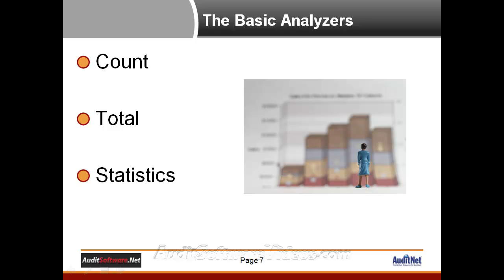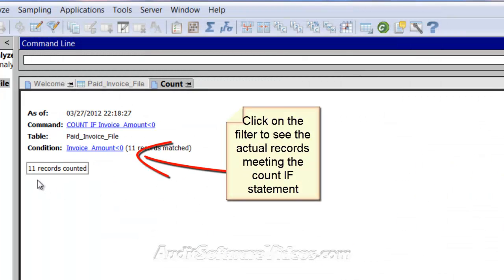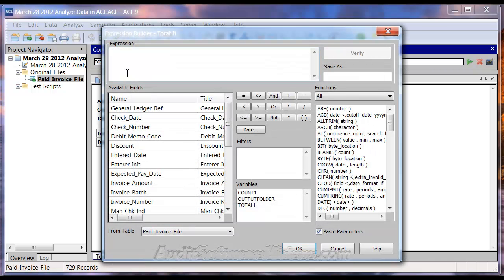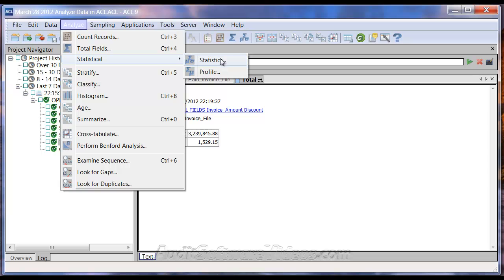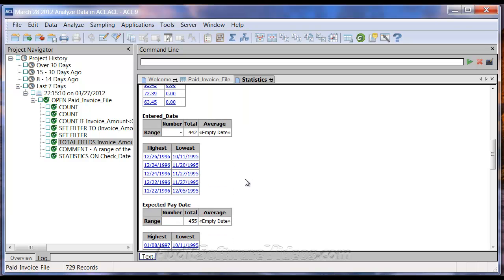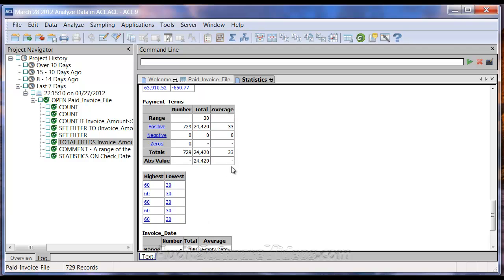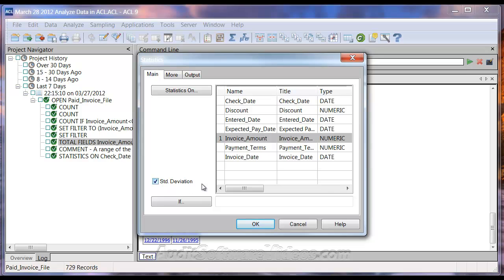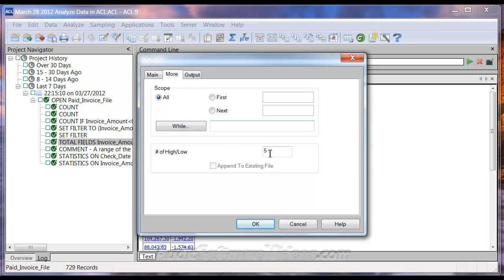01 COUNT TOTAL STAT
Explains all aspects of three simple yet functional commands in ACL -- Statistics, Count and Total.